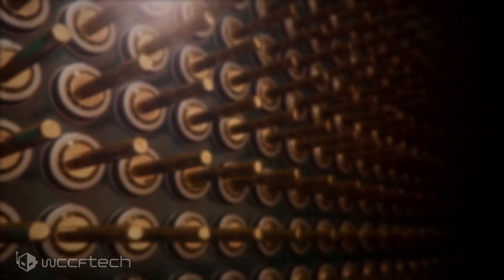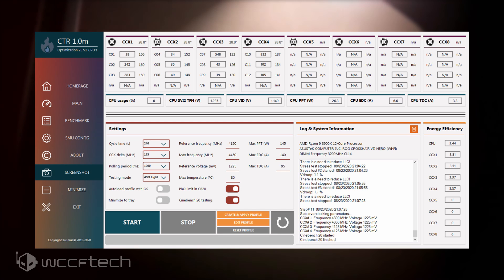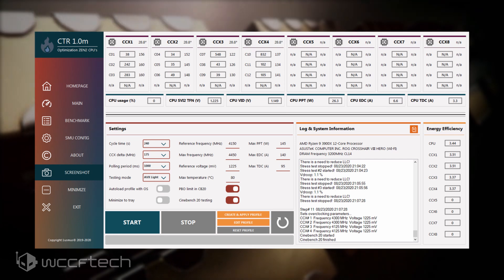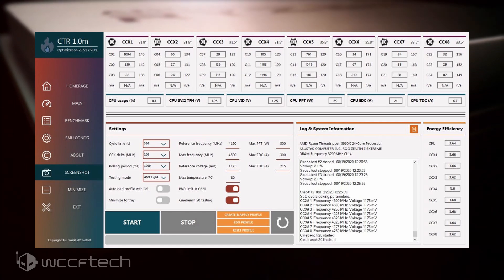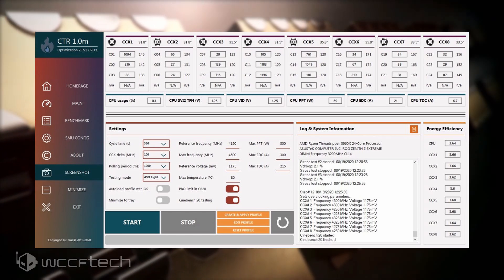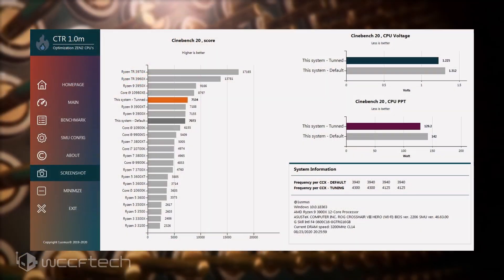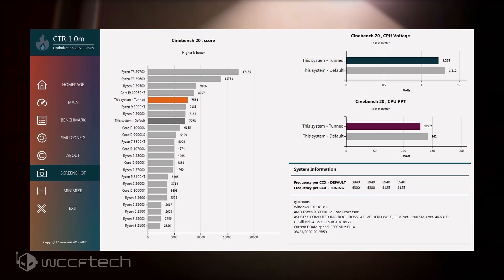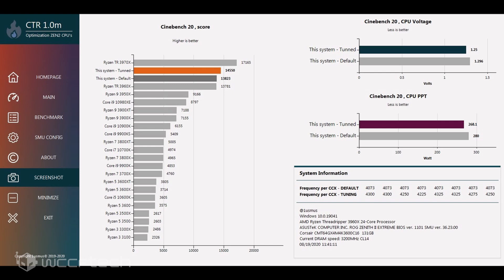1usmus Unveils Ryzen ClockTuner Performance Boosting Utility 🔧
1usmus Unveils ClockTuner Performance Boosting Utility For AMD Ryzen 3000 CPUs, Also Improves Efficiency of Each CCX